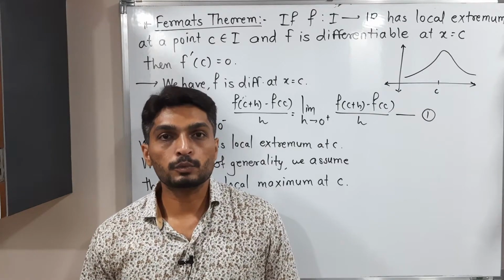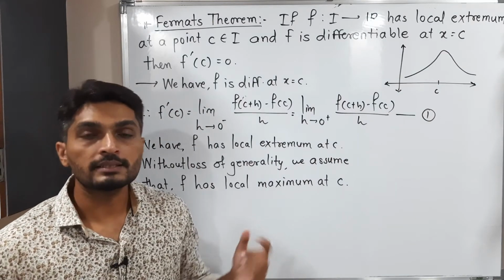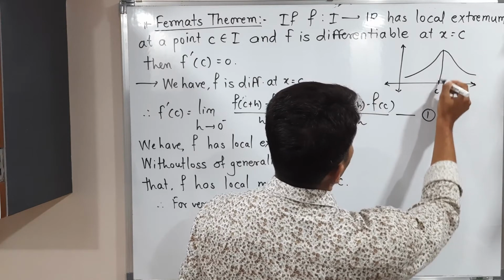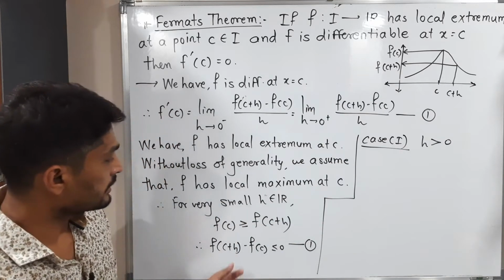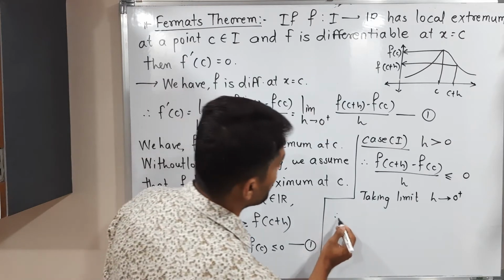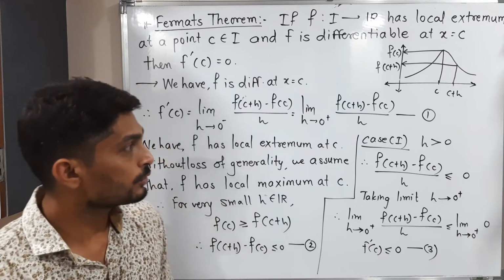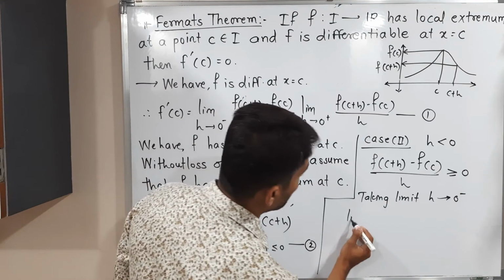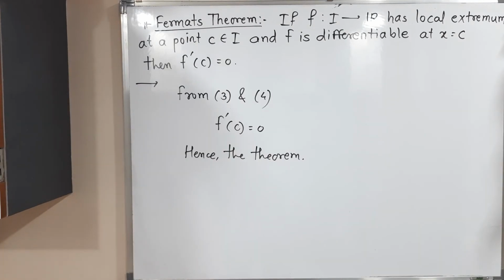Applications of Differentiation - Lecture 7 - Fermat's Theorem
Fermat's Theorem